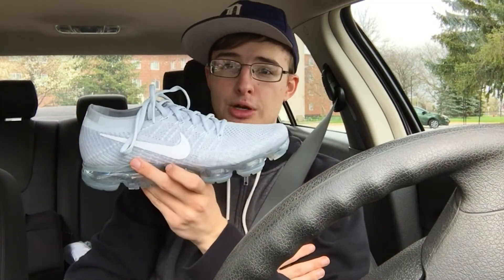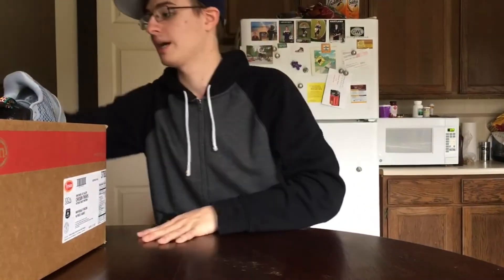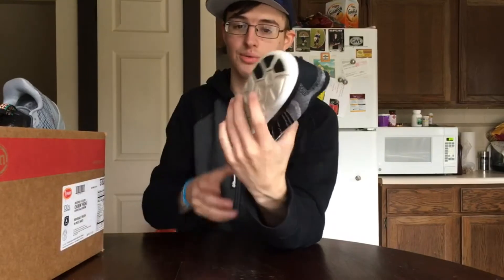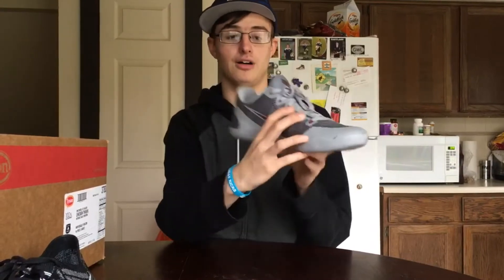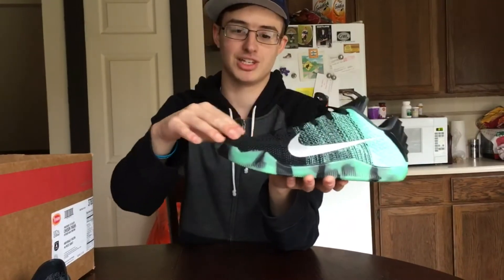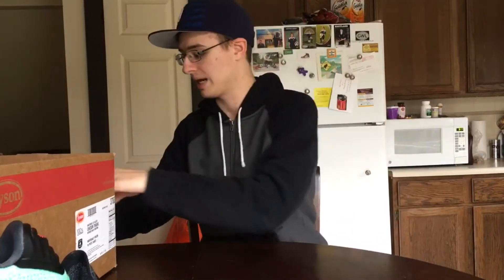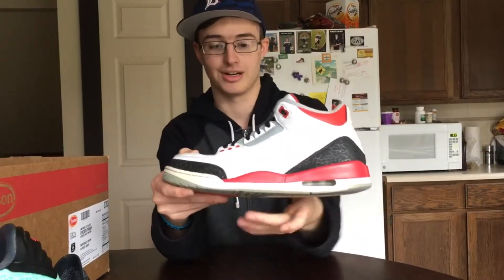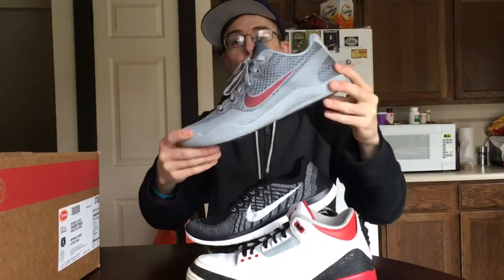Huge 4 for 1 Sneaker Trade!